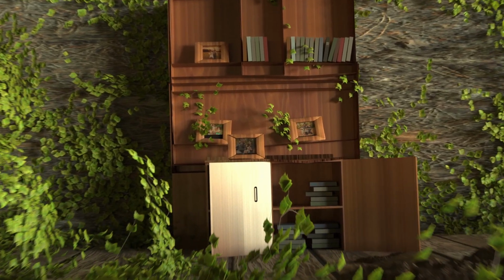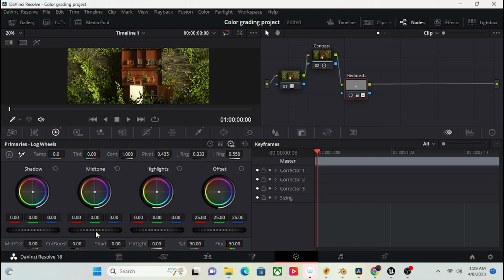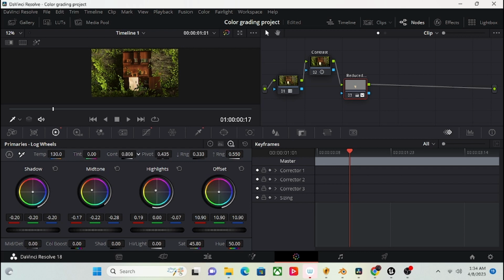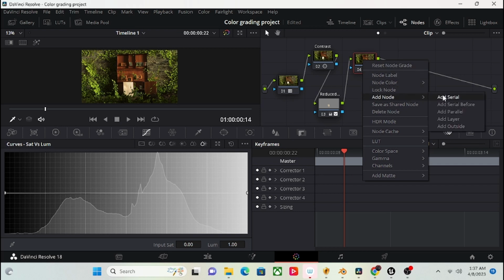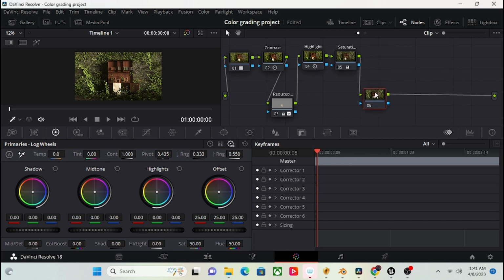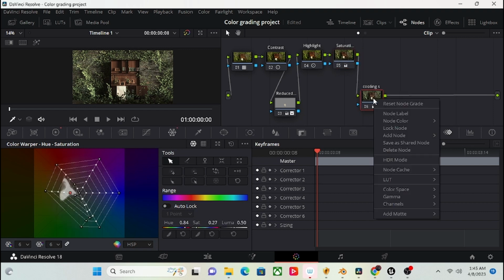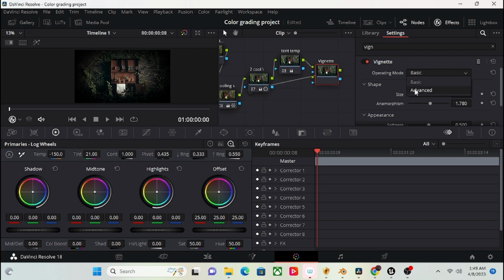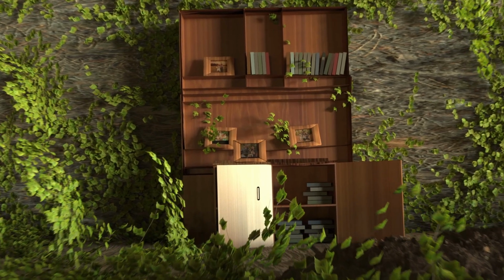How to color grade a 3d shot